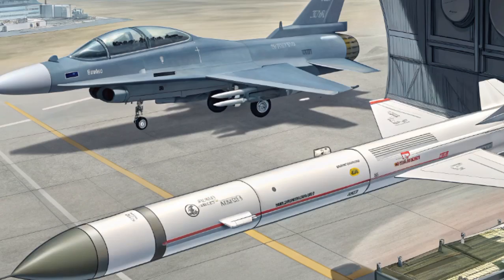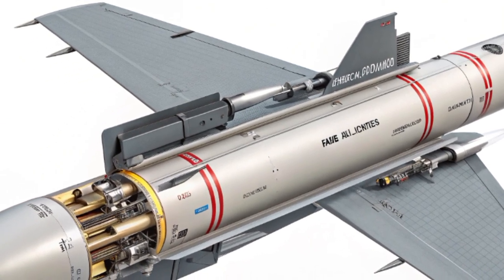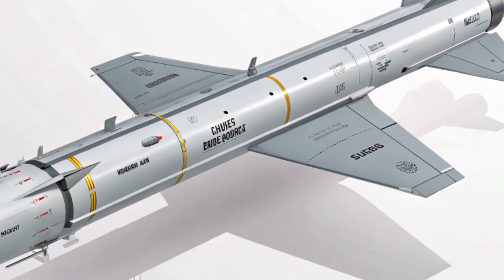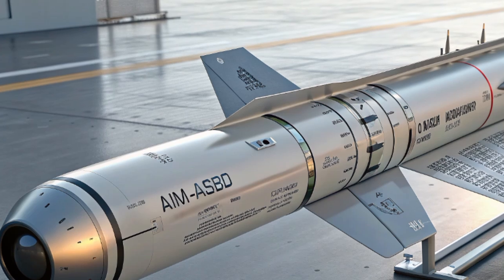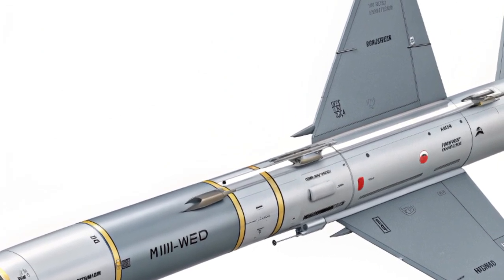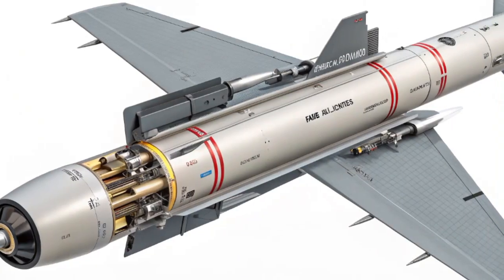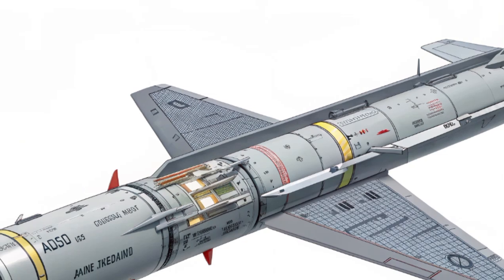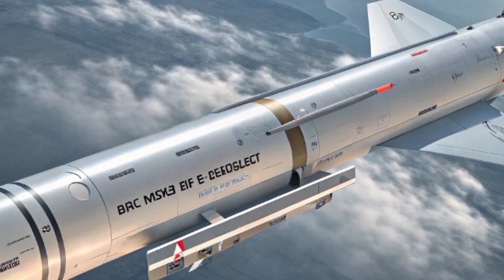2025 AIM-260 JATM Missile REVEALED: The F-22's New Secret Weapon?🚀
Unveiled at last! The 2025 AIM-260 Joint Advanced Tactical Missile (JATM) is the U.S. military's next-generation air-to-air missile, set to replace the legendary AIM-120 AMRAAM. In this video, we break down everything you need to know about this high-speed, beyond-visual-range (BVR) killer designed for stealth fighters like the F-22 Raptor and F-35 Lightning II. From extended range to cutting-edge guidance systems, the AIM-260 is the game-changer America's enemies fear most.

Watch now as Military Might explores how the AIM-260 stacks up against China's PL-15 and why it's set to dominate future aerial combat. Don’t miss the latest intel, leaked footage, performance specs, and exclusive insights on America’s newest air dominance weapon!